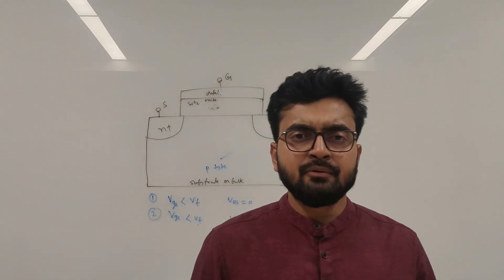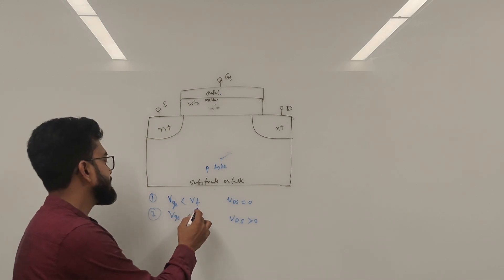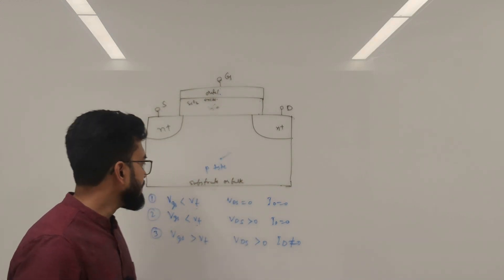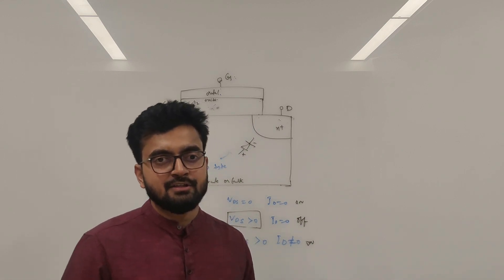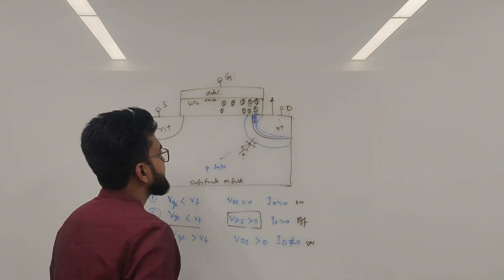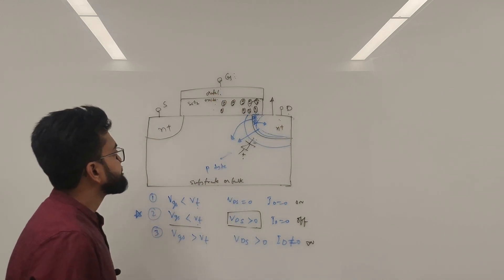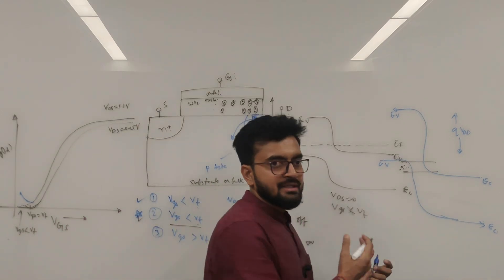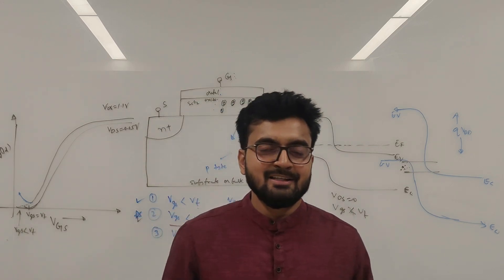What is gate induced drain leakage in MOSFET ? GIDL in MOSFET?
This video discusses the one the leakage currents which is dominant in MOS devices at lower technology nodes due to scaling of transistors. It happens due to thin oxide layer. It comprises of two phenomena namely electron and hole pair generation and Band to Band Tunneling due to increase in VDG(Drain to Gate voltage ).
1. GIDL happens when device is technically supposed to be in off state as Vgs is less than Vt , but in reality device leaks out some currents. One of the major contributor to this leakage current is GIDL.
2. GIDL increases static power consumption of the device.

Ways to reduce GIDL:
1. Increasing the permittivity of the oxide.
2. Adjusting the drain doping such that the band bending in the deep depletion region does not exceed the silicon band gap and electric field in Si does not exceed the critical electric field for Band to band tunneling ,can reduce GIDL.
3. Using Halo doping.